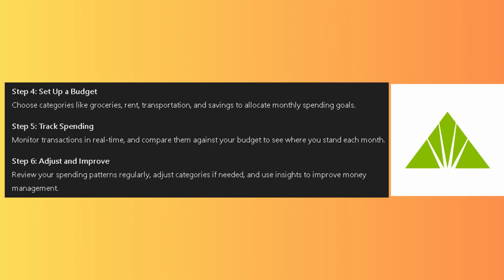How To Use Regions Bank Budgeting Tools Online (Full Guide) 2025!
In this comprehensive guide I will show you how to use regions bank budgeting tool online in 2025! Enrolling in overdraft protection with Regions Bank is a smart way to safeguard your account from declined transactions or overdraft fees. By linking a savings account, money market account, or credit card, you can ensure that funds are automatically transferred to cover unexpected shortfalls. The process is simple and can be completed online through Regions’ secure banking platform. Taking just a few minutes to set up overdraft protection gives you peace of mind and added financial security when managing your day-to-day transactions.